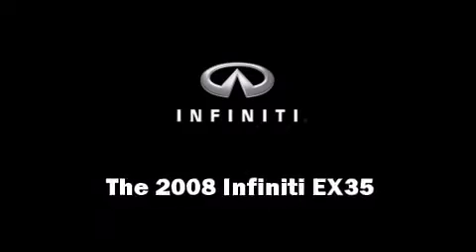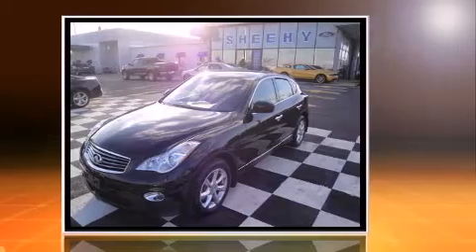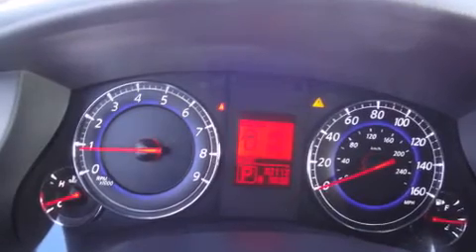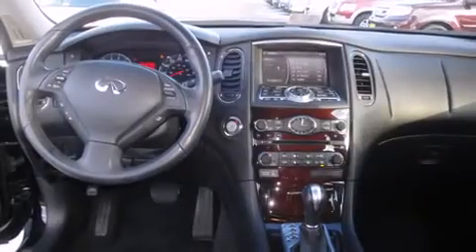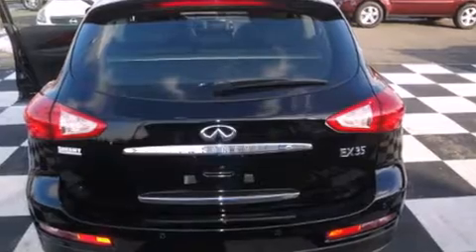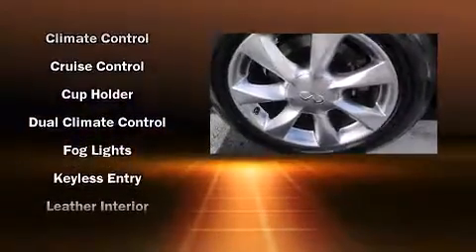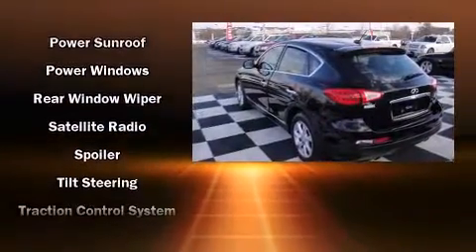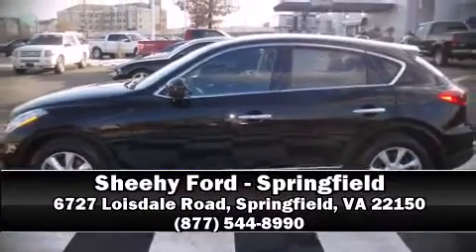2008 Infiniti EX35 AWD 1 OWNER MOON ROOF LEATHER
With fewer than 35,000 miles on the odometer, this 4 door sport utility vehicle prioritizes comfort, safety and convenience. It features an automatic transmission, all-wheel drive, and a 3.5 liter 6 cylinder engine. A wealth of standard features means that you no longer have to sacrifice. Such as remote keyless entry, front and rear reading lights, a rear window wiper, front and rear cupholders, power front seats, a leather steering wheel, front fog lights, and power windows. Everything is where it ought to be, from the dashboard controls to the door locks and window controls. Premium sound drives 6 speakers, providing you and your passengers a sensational audio experience. Infiniti ensures the safety and security of its passengers with equipment such as: dual front impact airbags with occupant sensing airbag, front SIDE impact airbags, traction control, brake assist, anti-whiplash front head restraints, ignition disabling, and 4 wheel disc brakes with ABS. Various mechanical systems are monitored by electronic stability control, keeping you on your intended path. A Carfax history report provides you peace of mind by detailing information related to past owners and service records. We have the vehicle you've been searching for at a price you can afford. Stop by our dealership or give us a call for more information.